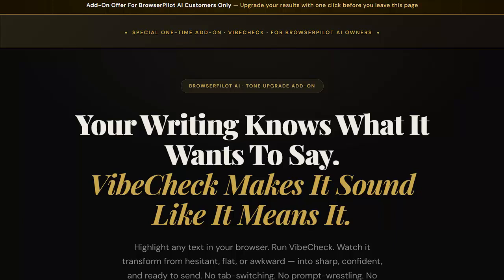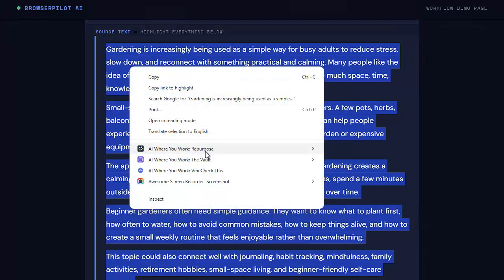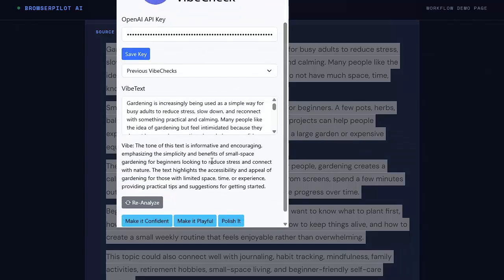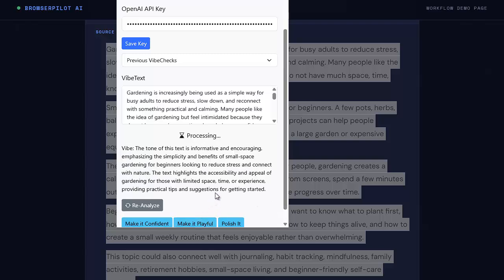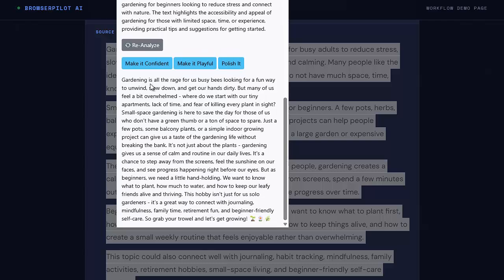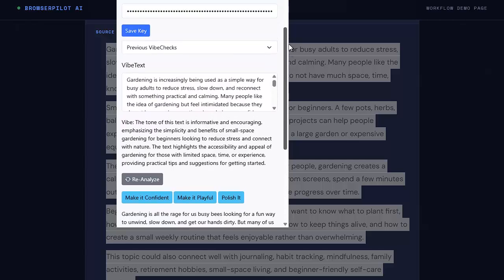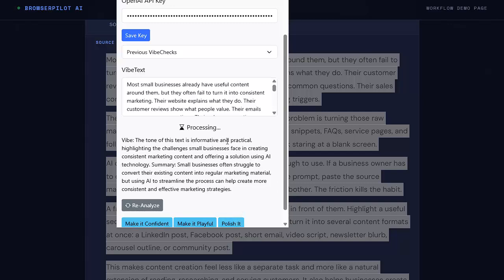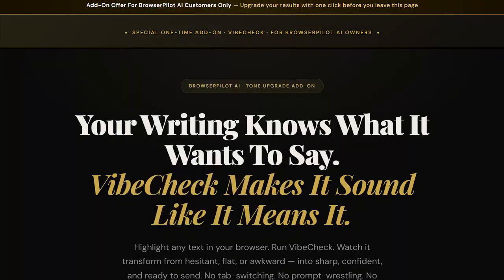How Vibe Check Instantly Improves Weak Writing Inside Your Browser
Does your writing sound weaker than you mean it to?

In this quick Vibe Check demo, I show you how the AIWhereYouWork.com Vibe Check extension can instantly improve the tone of your writing right inside the browser.

You’ll see how it helps turn plain, awkward, or low-impact text into wording that feels more confident, more polished, and more effective.

Inside this short tutorial:
- a quick Vibe Check walkthrough
- how the extension works
- how it upgrades tone fast
- examples of weak vs improved writing
- why it’s useful for marketing, emails, social posts, and business communication

If you want AI that helps where you already work, this is one of the fastest ways to sharpen your messaging without prompt overload.

AIWhereYouWork.com:
No prompts. Just clicks.